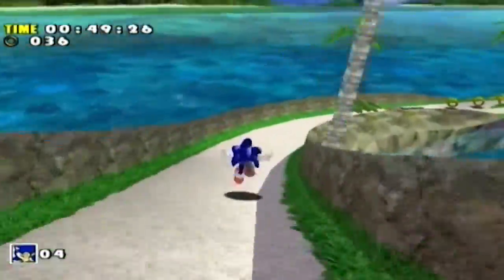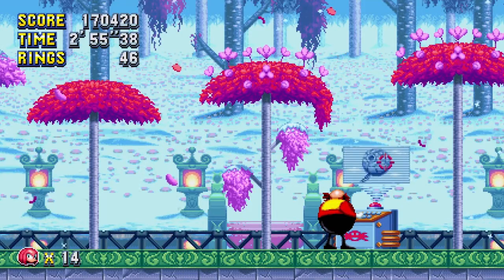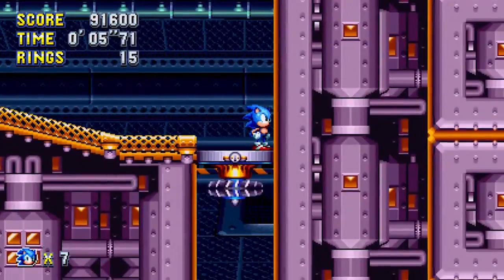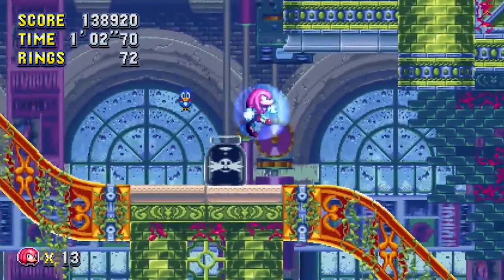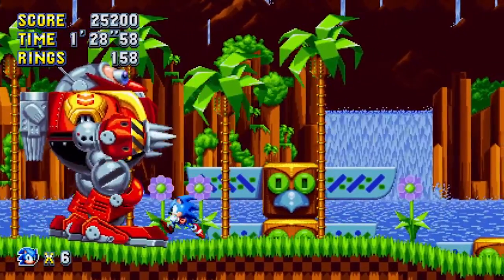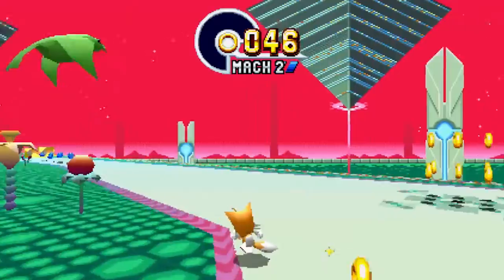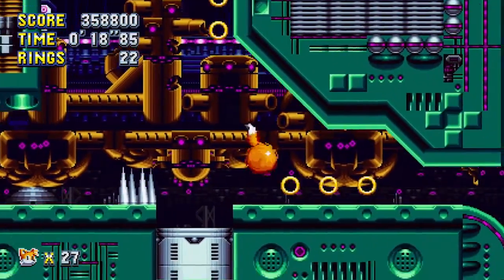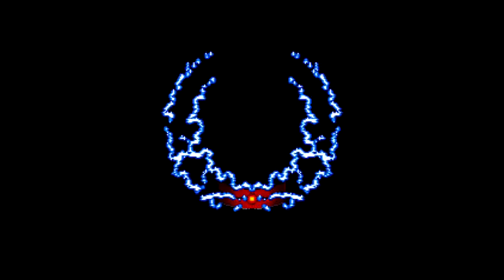Sonic Mania: A Trip Down Memory Lane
Hello and welcome to another episode of Nate Reviews. This time Nate takes a look at the recently released Sonic Mania, which gives a call back to the 2d era of Sonic's platforming career.